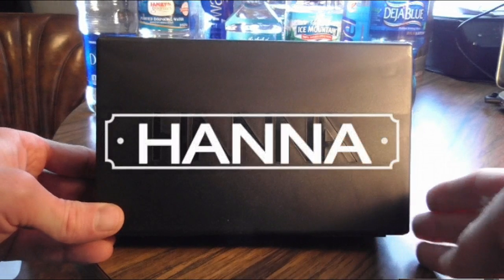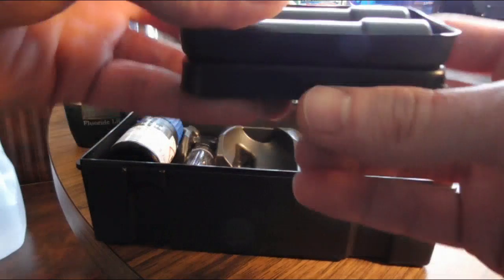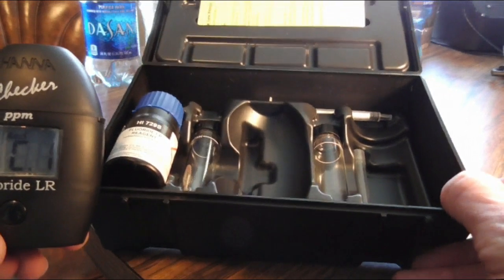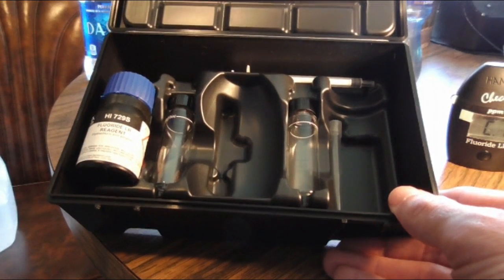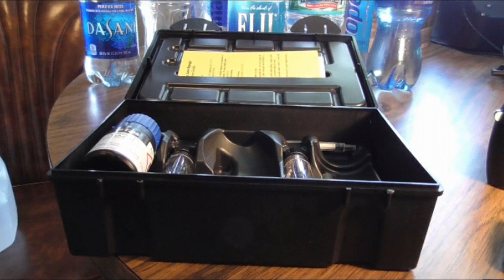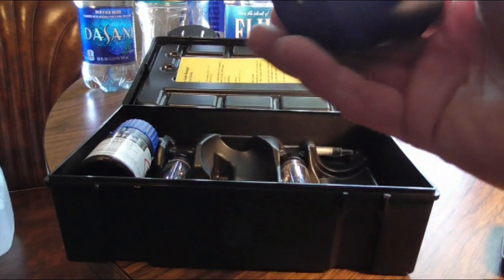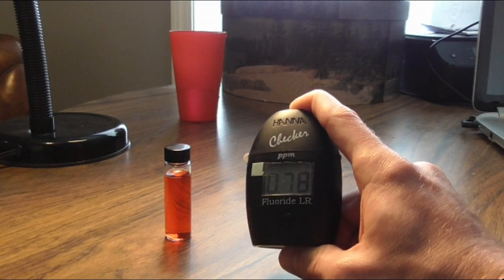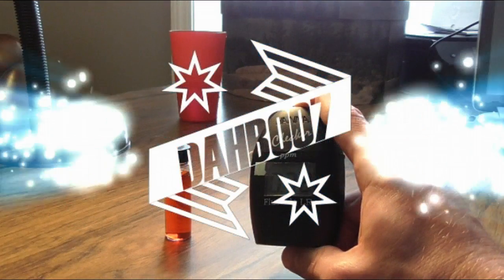How to Test for Fluoride in Drinking Water: You May be Shocked at What You Find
The Hanna Fluoride Low Range Checker® bridges the gap between simple chemical test kits and professional instrumentation. Chemical test kits have limited accuracy and resolution since they rely upon the human eye to discern differences in color. Professional instrumentation incorporates a light source such as an LED or tungsten lamp with a filter and a light sensing detector to precisely determine ion concentration. Professional instrumentation offers greater resolution and accuracy but can cost hundreds of dollars. The Hanna Fluoride Low Range Checker® uses a fixed wavelength LED and silicon photo detector to provide the accuracy of professional instrumentation at the affordable price of a chemical test kit.